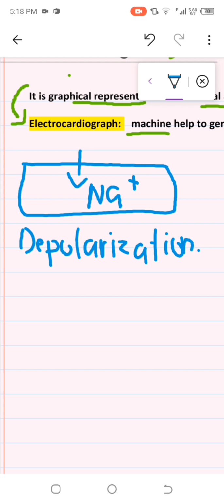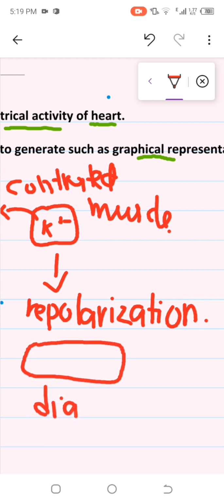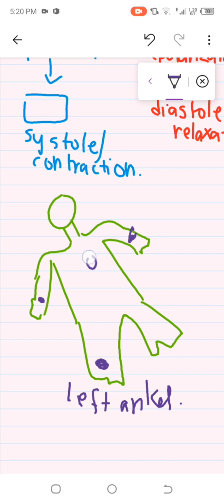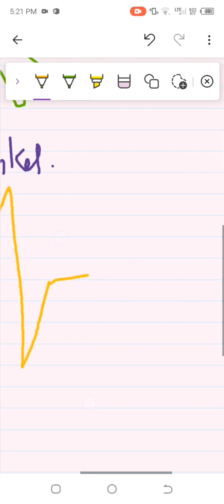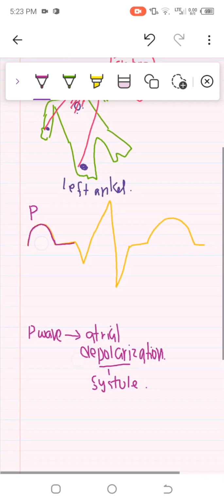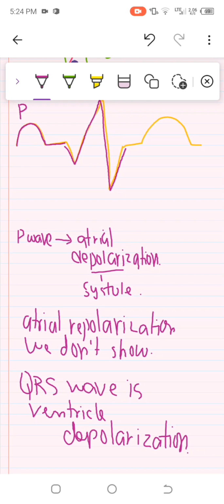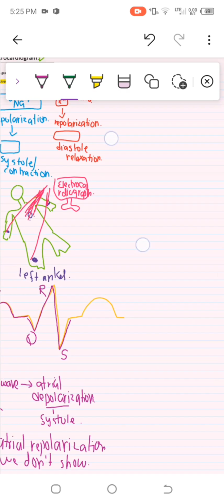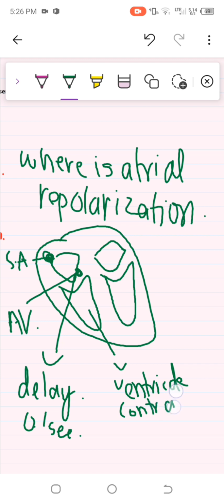Electrocardiogram|| ECG || part 1 || lecture 9 || Circulation|| mdcat/ NEET